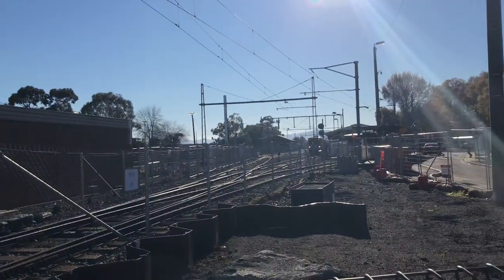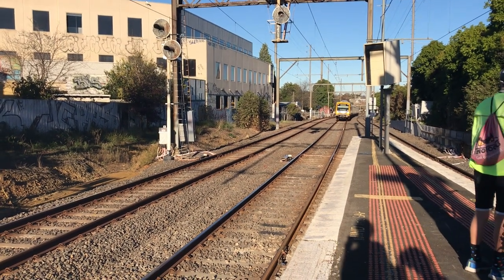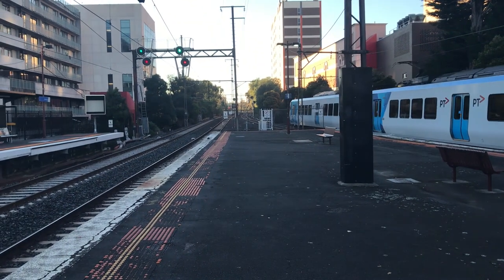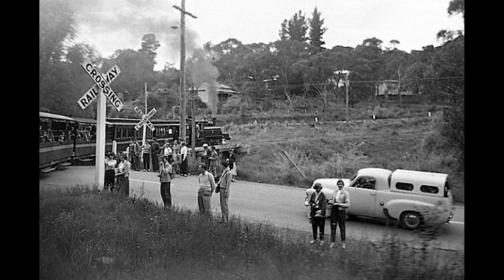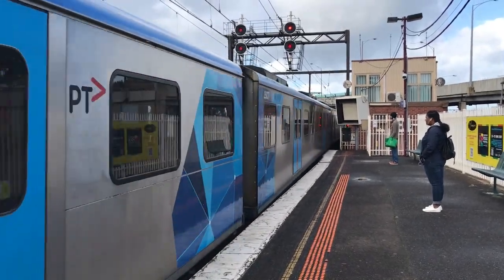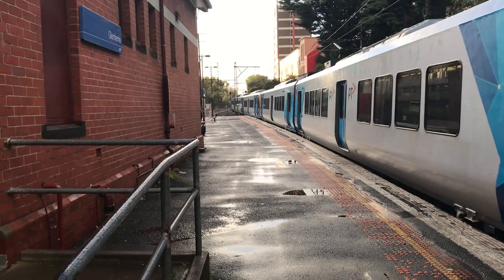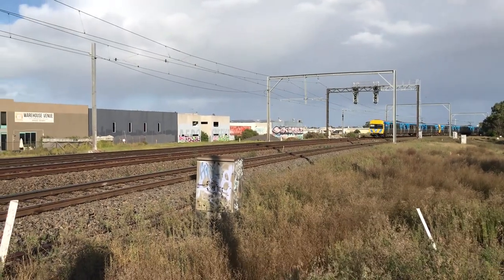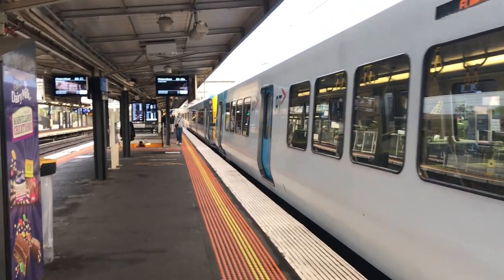Melbourne's Level Crossings, and removing them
Melbourne has had level crossings since its had trains. But it may not have them for all that long in the future. Today I talk about level crossings in Melbourne, removing them in the past, and the Level Crossing Removal Authority.